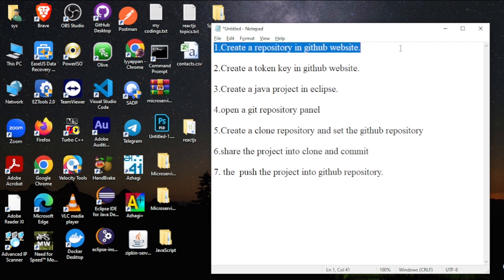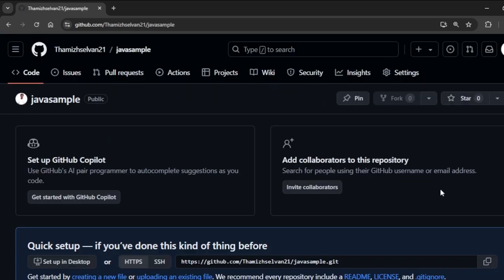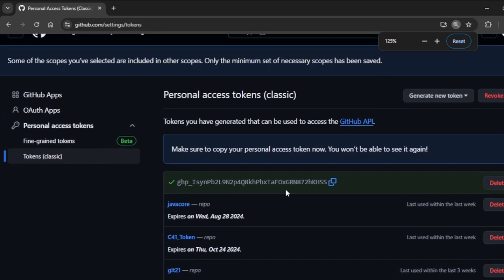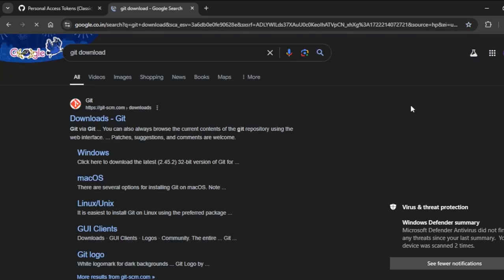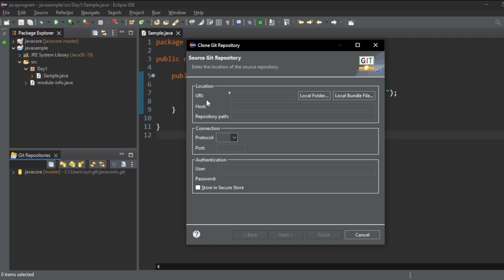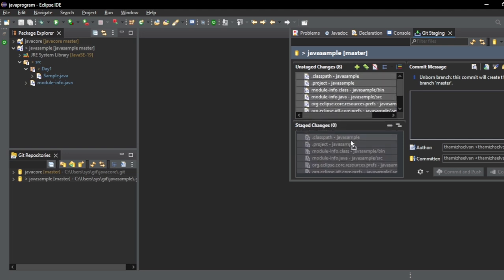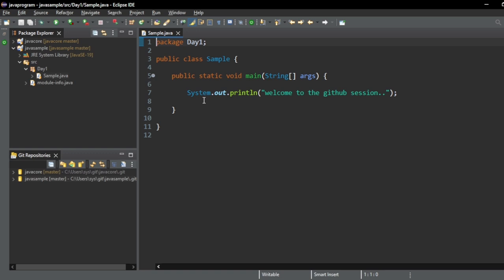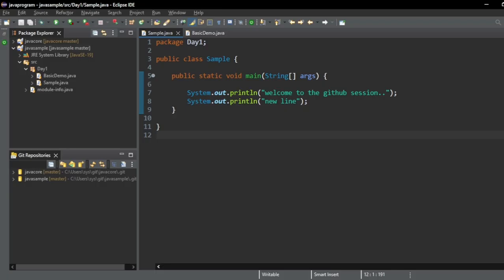How to upload the java project from eclipse to github repository in github website